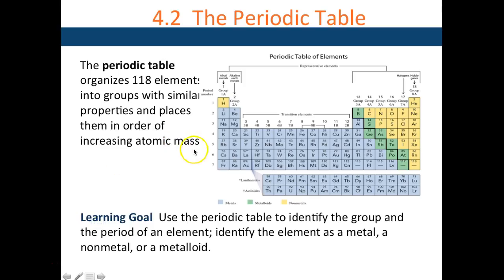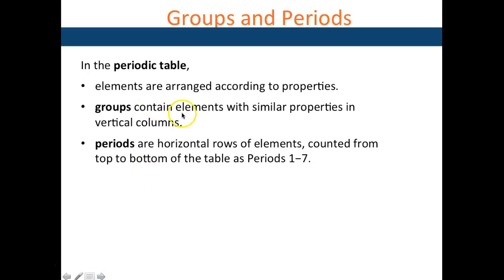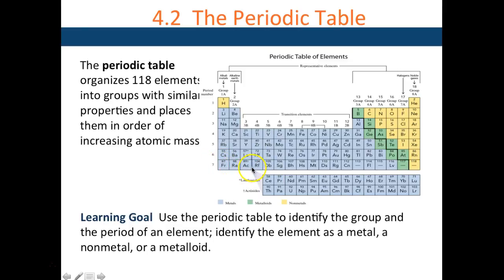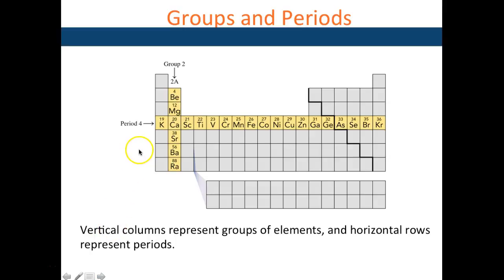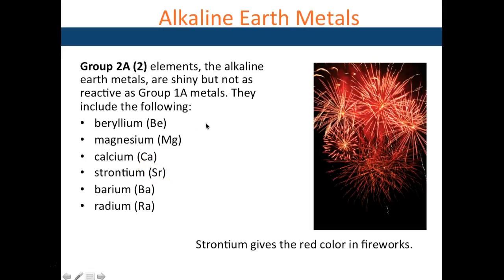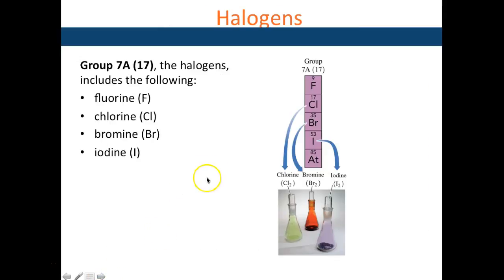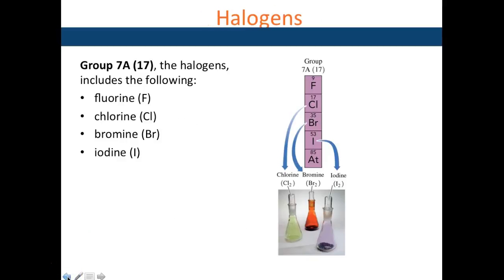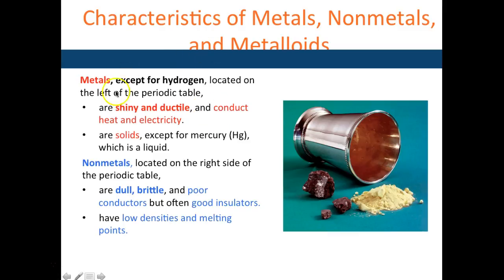Chapter 4 Section 4.1-4.2 video 2